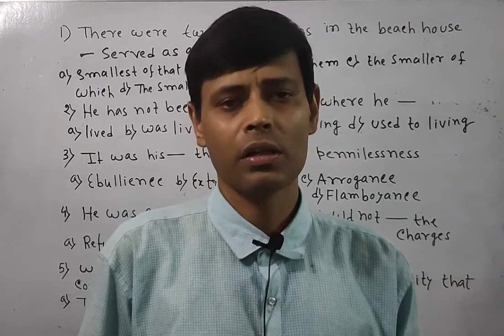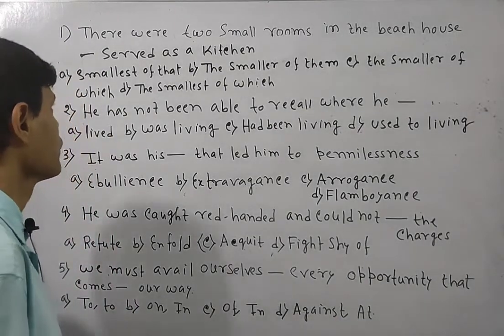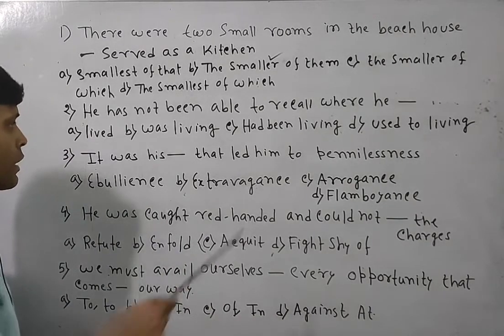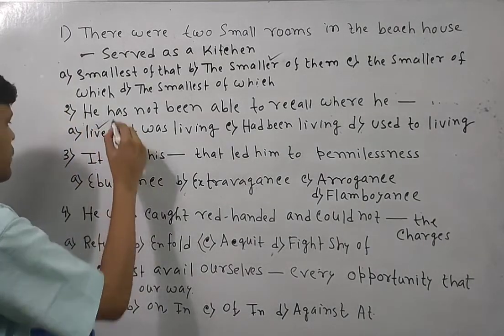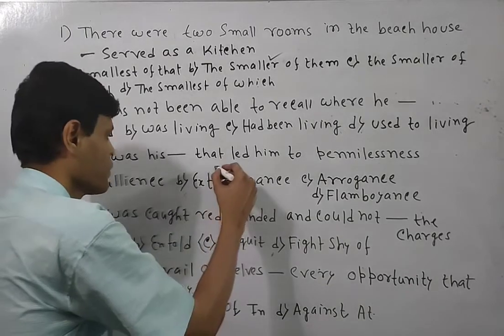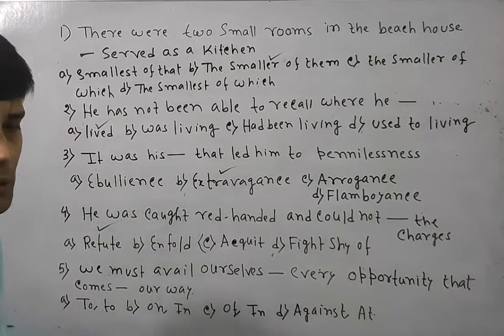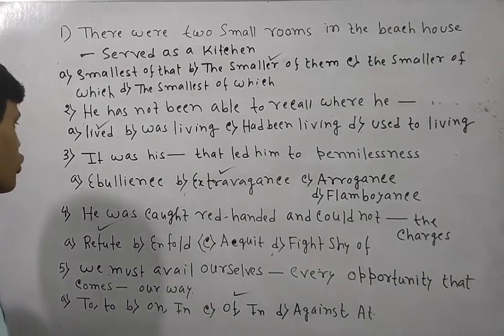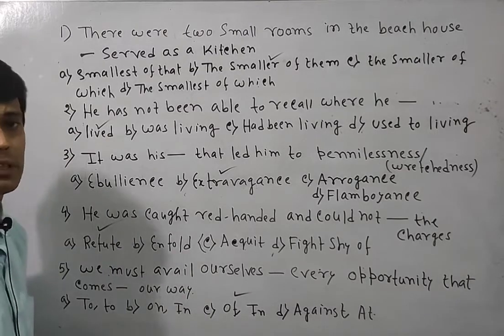FILL IN THE BLANKS FOR COMPETITIVE EXAMS ON Competitive English.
Today, you will learn fill in the blanks for competitive exams on Competitive English. Rather understand fill in the blanks for competitive exams dear sir on Competitive English.

Catch up with fill in the blanks English grammar for competitive exams on my channel Competitive English .It is going to be very informative to watch and learn English Grammar. You all must prepare fill in the blanks for SSC CGL AND OTHER COMPETITIVE EXAMS ON MY CHANNEL COMPETITIVE English. So, watch, learn and be successful in the exams under Santanu Sir on the channel Competitive English. Santanu Sir will give you some valuable tips

for your exams.

Do not forget to make comment to have instant replies.

989/5000

Δ